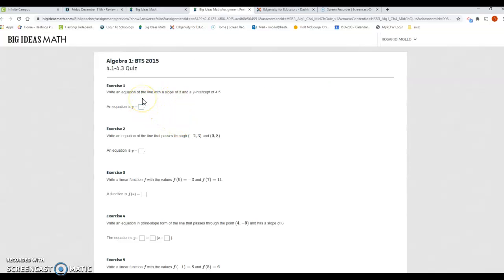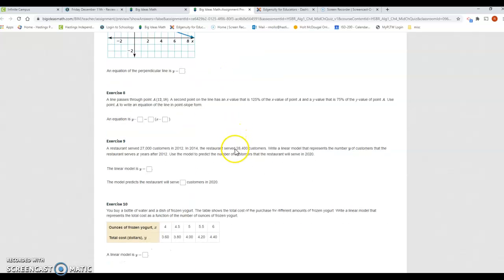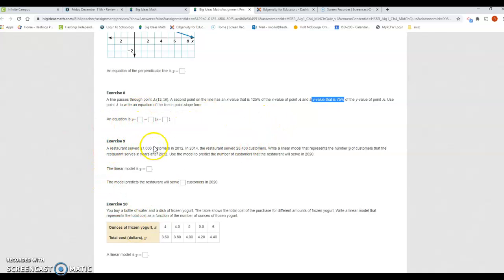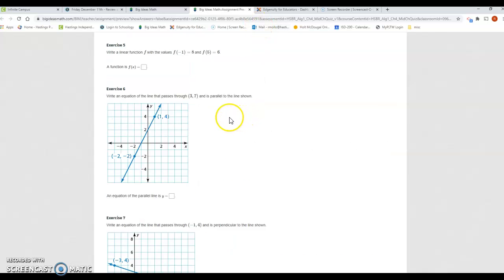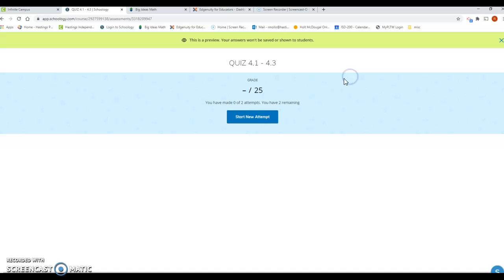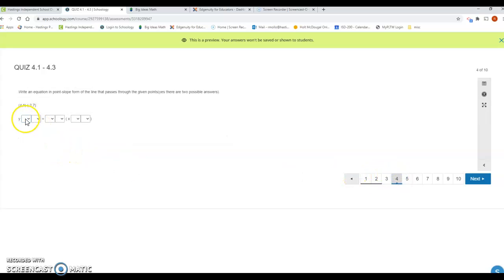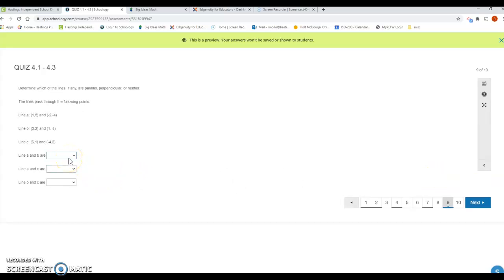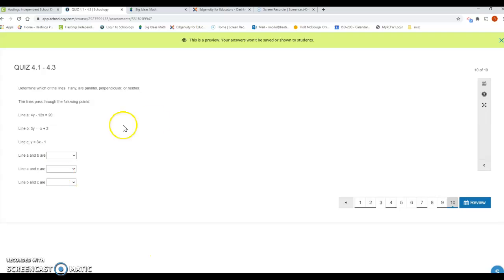4.1-4.3 Quiz Tips